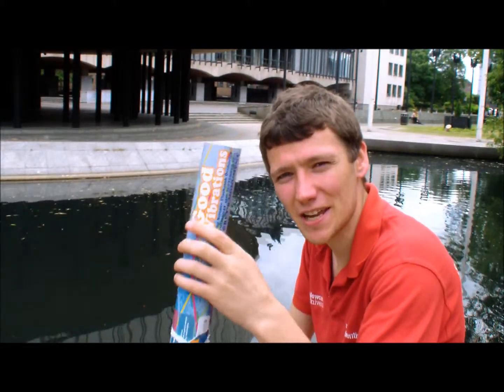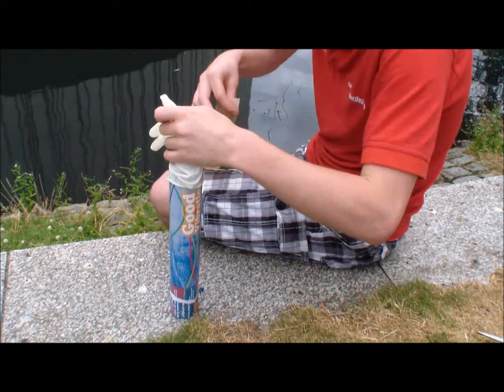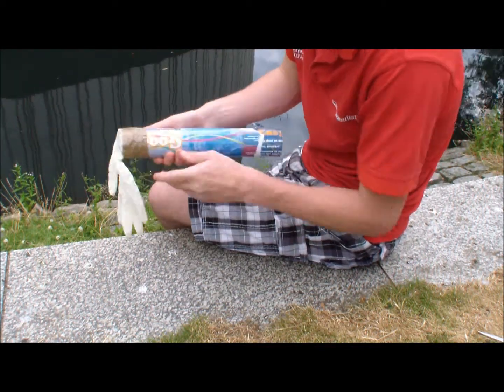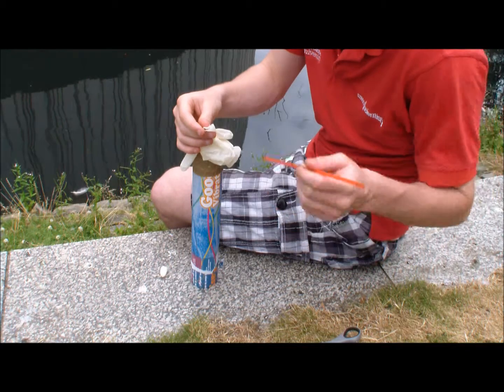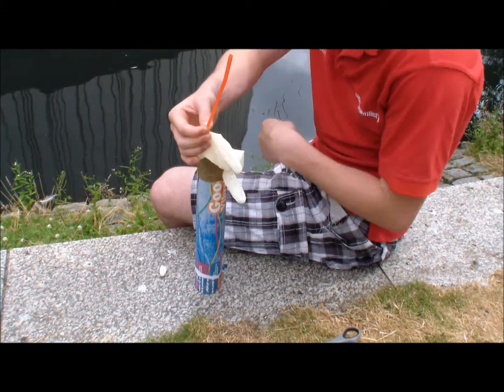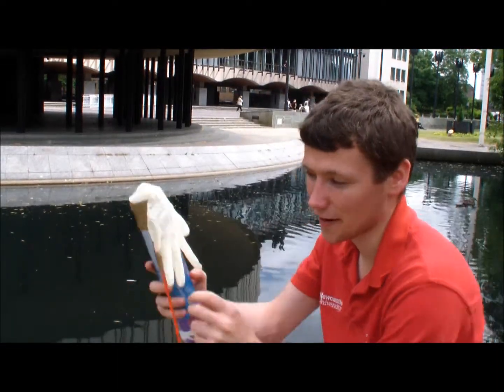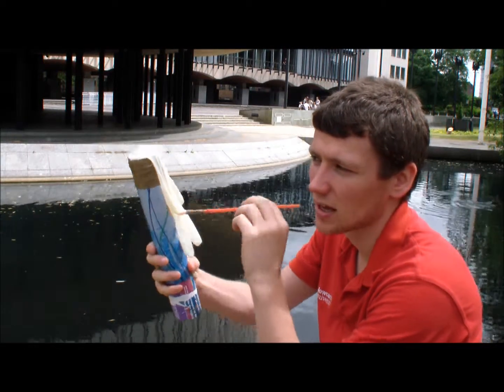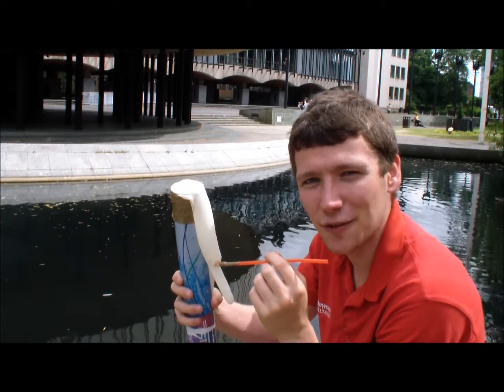Glove a phone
Newcastle University's Street Science Team bring to life science, technology, engineering and maths though the medium of street performance! You will find us out and about in the Newcastle most weekends, school holidays and at major festivals and events.